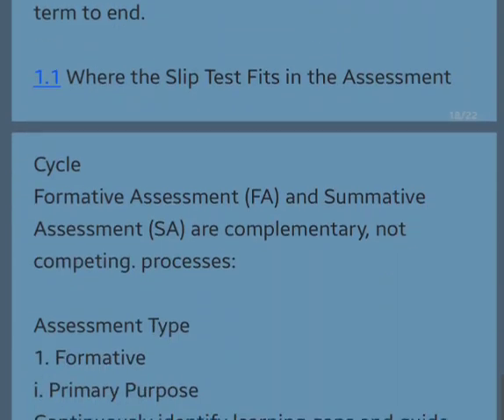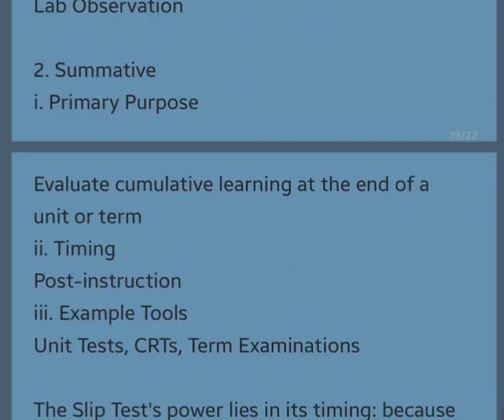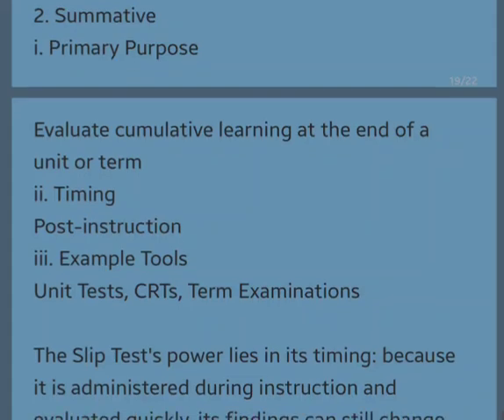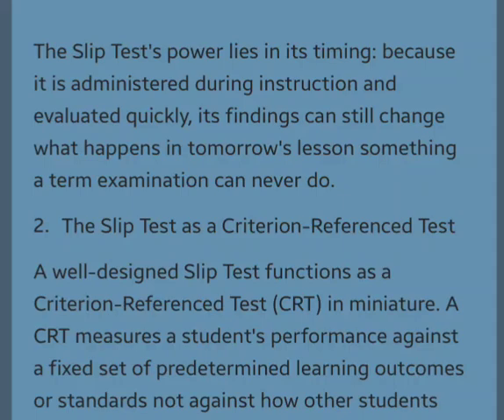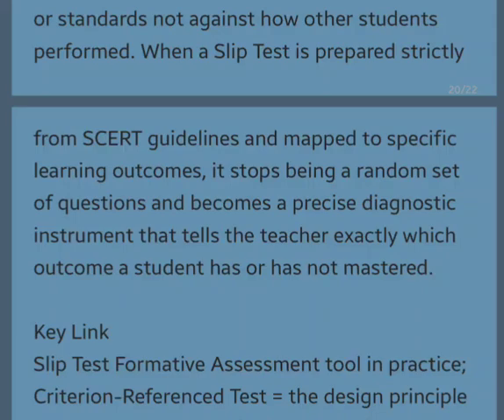3day training to teachers p2